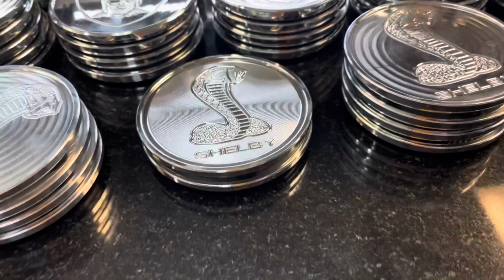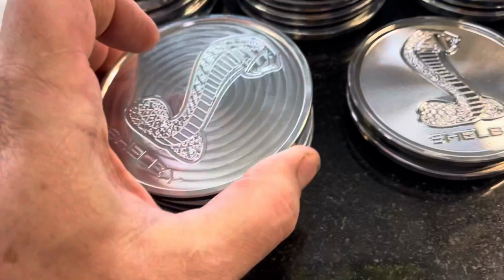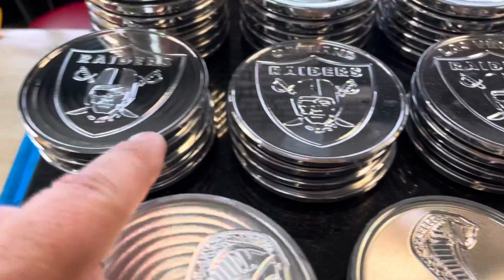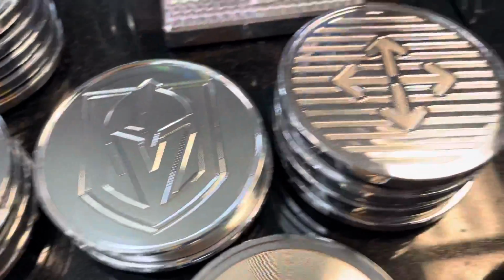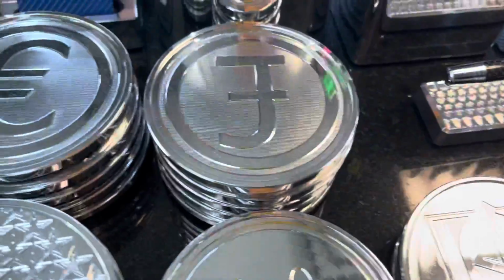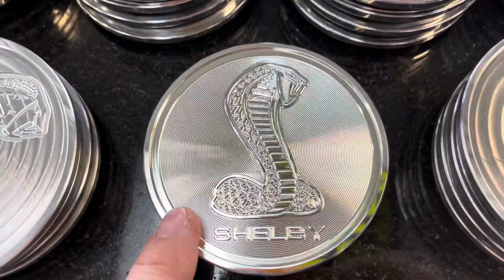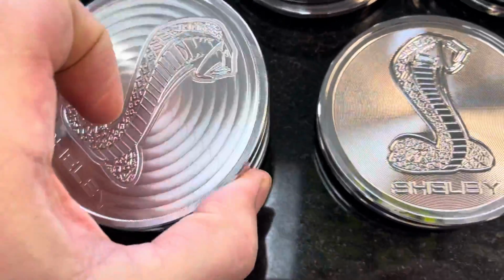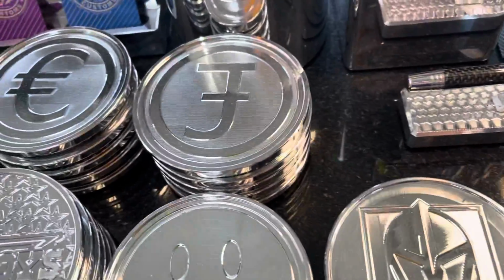We make custom coasters. 6061 Billet Aluminum Made in America. luxury gifts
There is virtually no limit to what we can create. Give me a hint of an idea we will build it. Check out a few of our custom coasters. We make hundreds of one of a kind unique gifts. You can also give them to yourself. We can do any logo or family crest on our coasters.
If you are close to Las Vegas swing by our showroom.

Gorilla Pro Customs
8615 W Flamingo Rd

DM @GorillaProCustoms